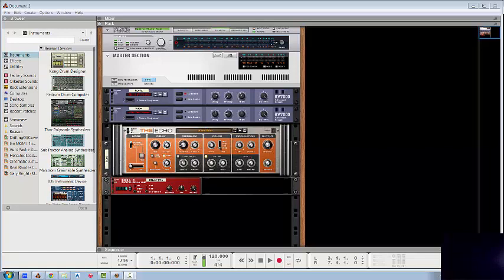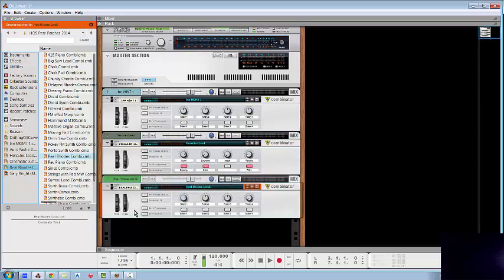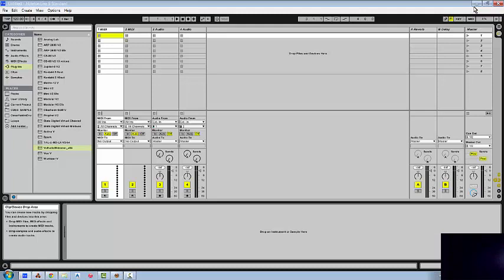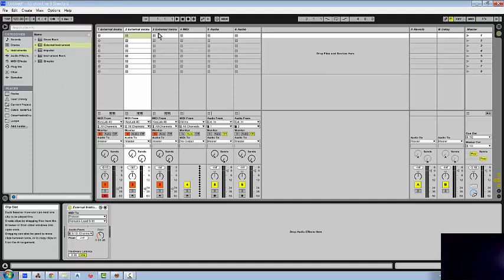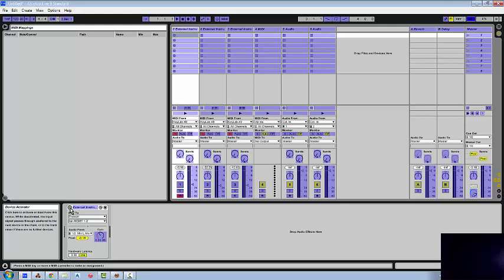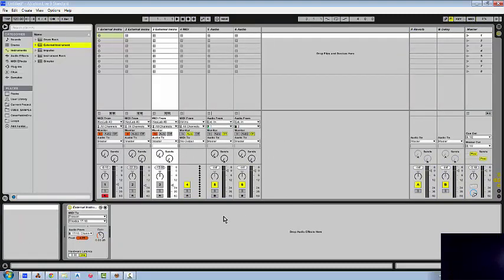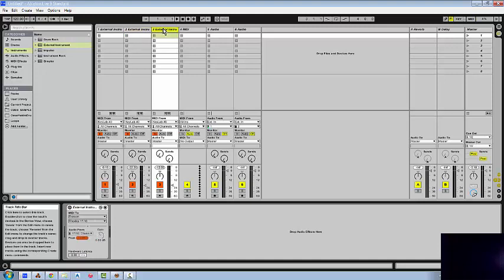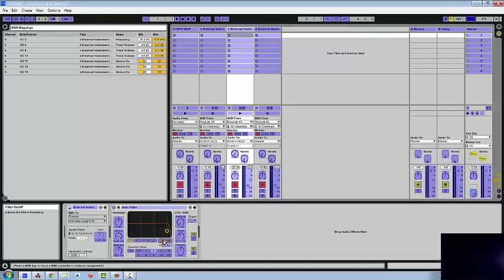Albeton Live Reason Rewire and config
Just a quick video showing some of how I set up and route midi and audio in Reason and then rewired into Albeton Live.  I'm currently using Live 9 and Reason 8.